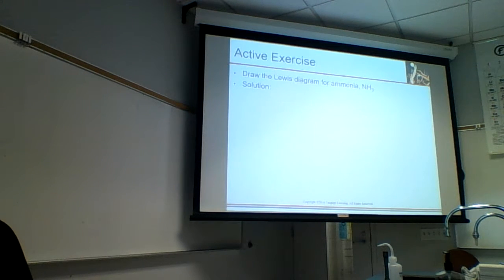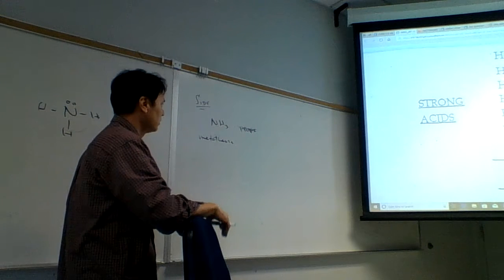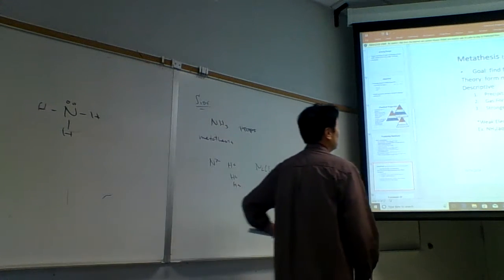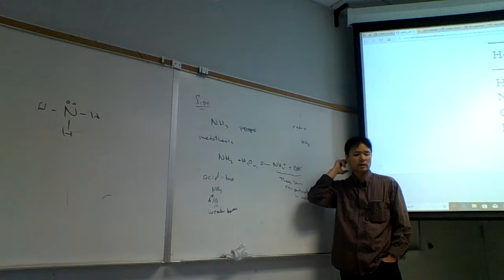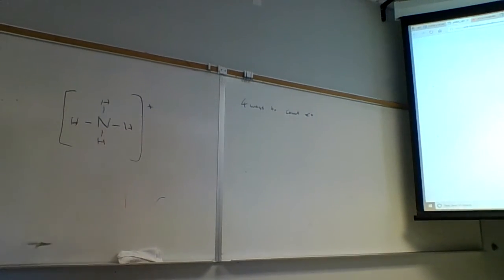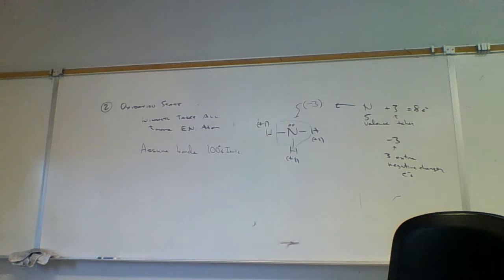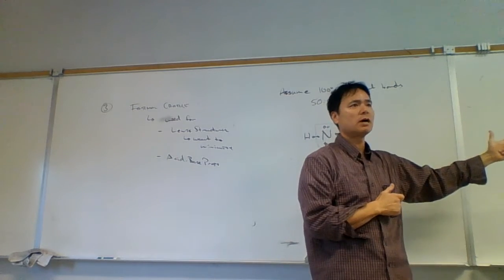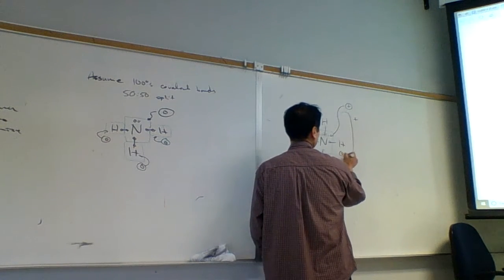Chem 4 1174 103118 A